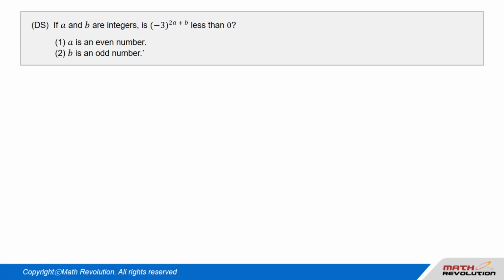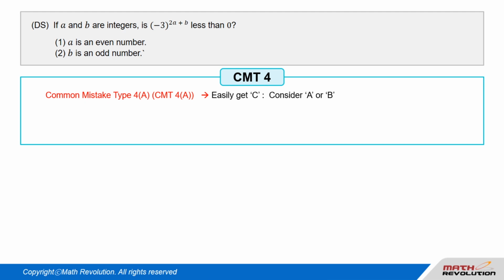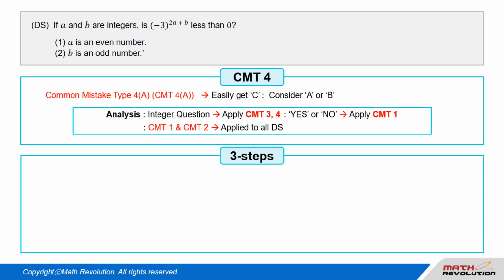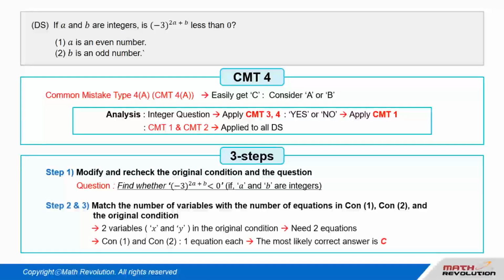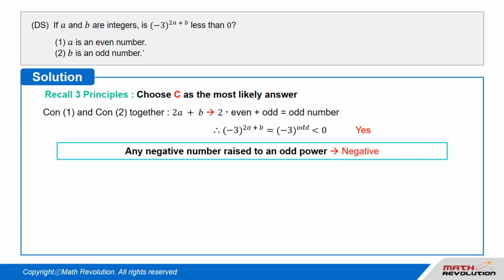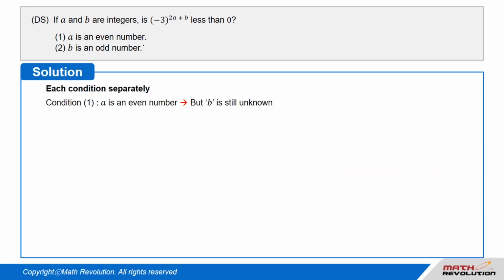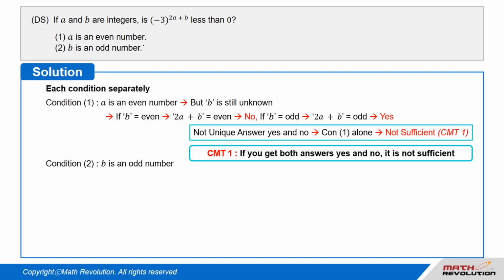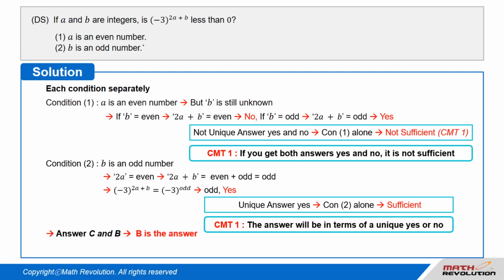D11. Common Mistake Type 4 (A) (CMT4A)